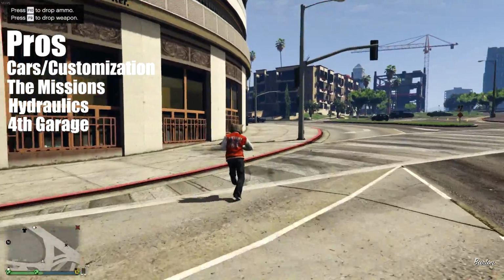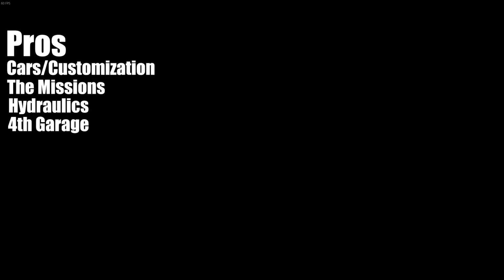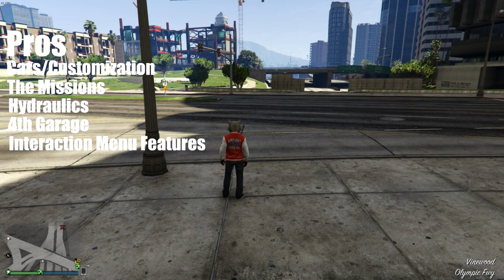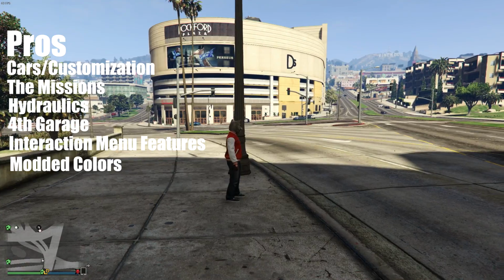GTA 5 Online PROS & CONS OF THE "LOWRIDER" DLC! Best DLC Yet? w/ Your Responses!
SAINTSNATION DISCOUNTS!